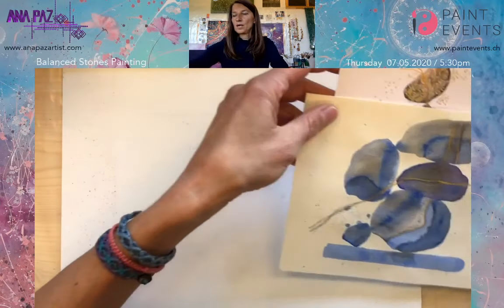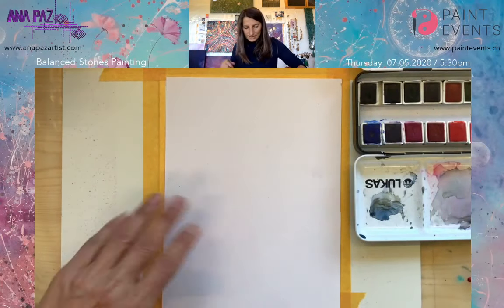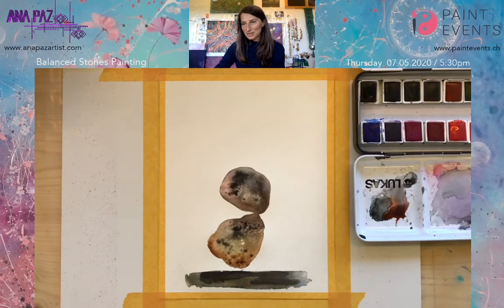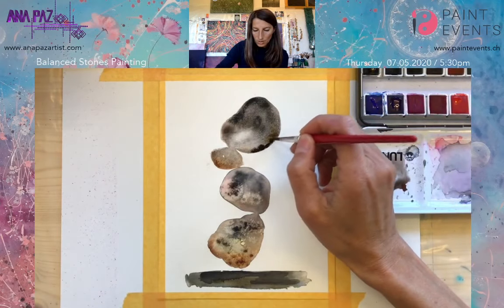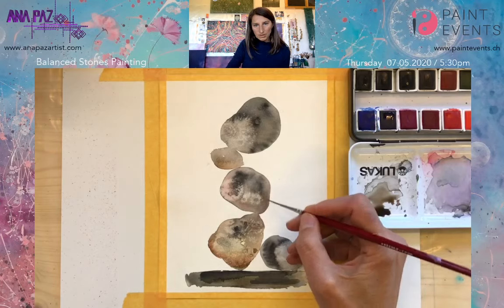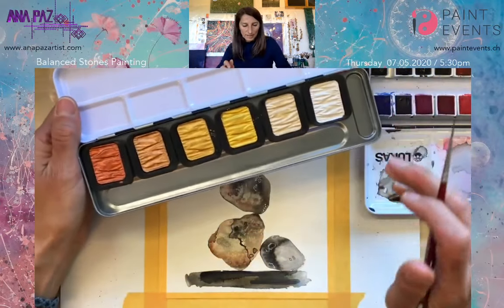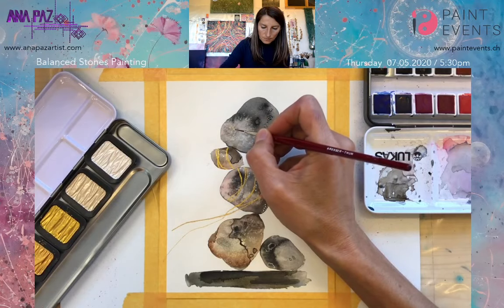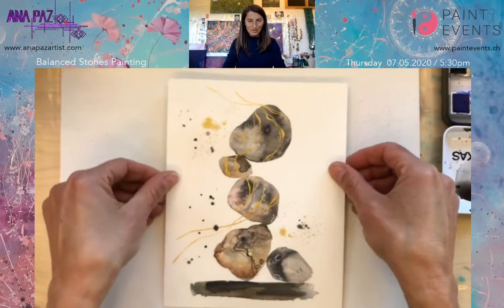Watercolor Balanced Stones Painting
Watercolor Balanced Stones Painting – Live Webinar

Learn how to express yourself through abstract watercolor painting.

Make art that lights you up and carries meaning for YOU.

This abstract art painting webinar emphasizes building confidence, trusting intuition, expressing fully and exploring the fundamentals of art.

In this workshop, I will teach you:

-about the composition, contrast, value, colors, marks, shapes,  taking risk.
-how abstract art works
-how to create abstract paintings
-learn to remove creative blocks to expression
-get comfortable and confident using watercolor paints and other media
-how and when to finish your painting
You will need the following supplies (but it will work with everything you have at home):

watercolor
inks
acrylics
oil pastels
crayons
charcoal
ballpoint pans
metallic paints
watercolor paper
brushes
markers
masking tape
blow dryer
Bring openness to playfully exploring different media and abstract imagery.

If you enjoyed this webinar with Ana Paz please consider a donation to fund this work. If you are currently in situation that doesn’t allow you to make this sort of contribution, please still enjoy the class and perhaps make a donation at a later stage.